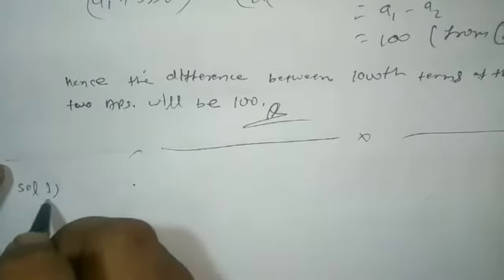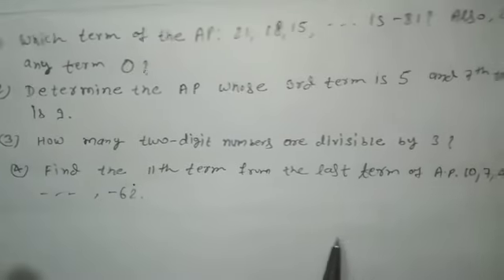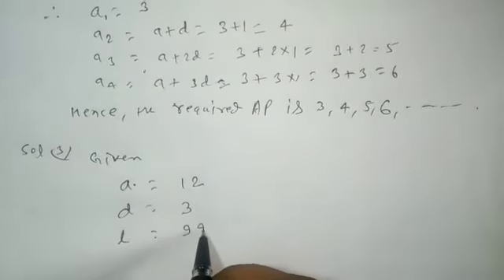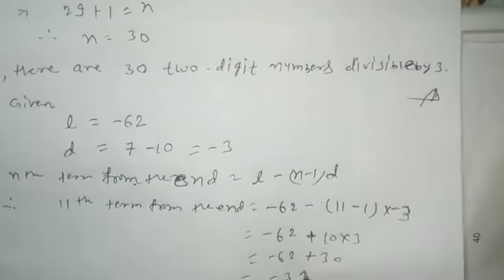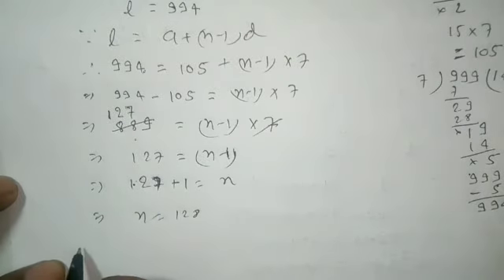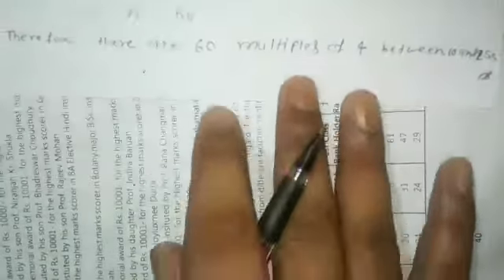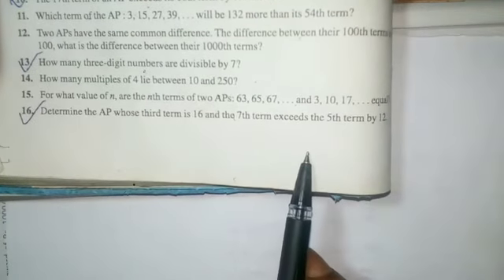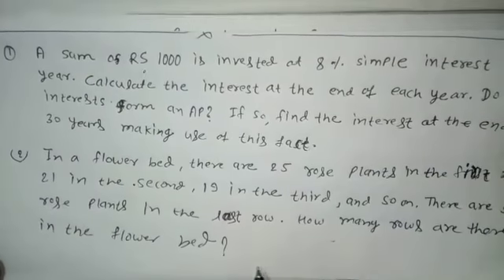NCERT MATH SOLUTION CLASS 10, Ex - 5.2 Part - 3 (English)